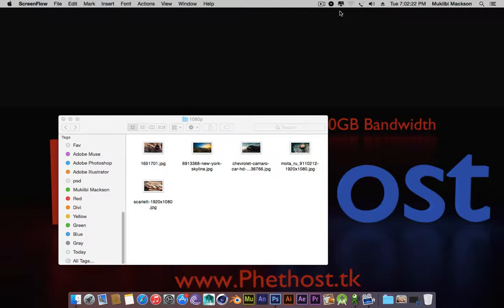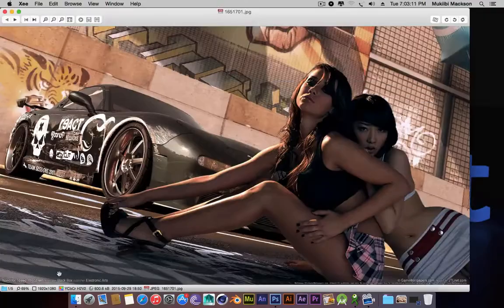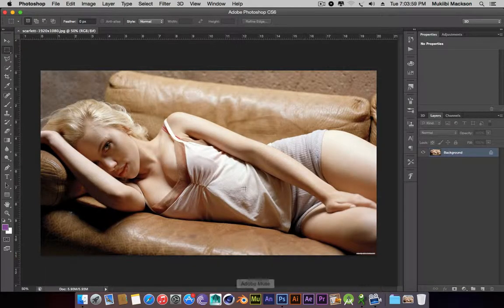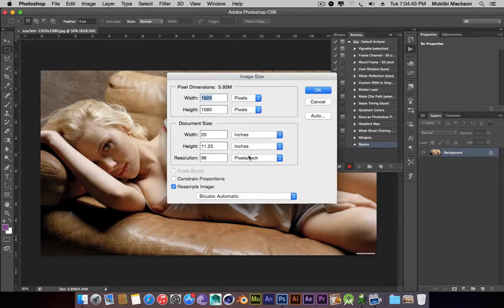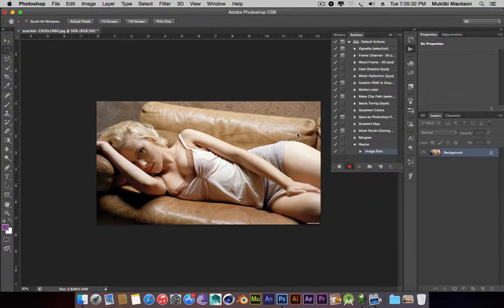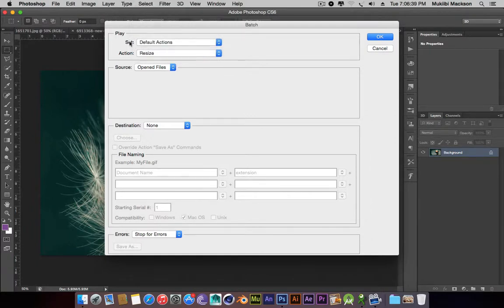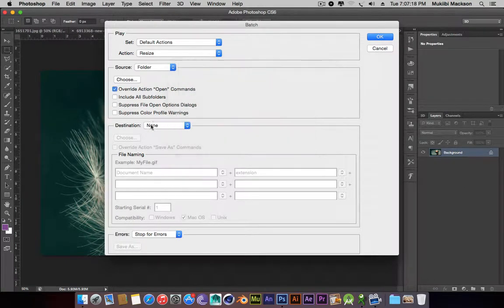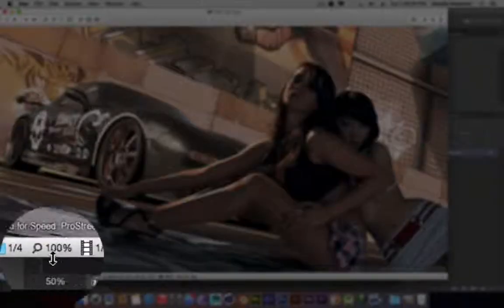How to edit a batch of images at once with Photoshop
Hey Guys i this video iam gonna show you how to edit a batch of videos at once with photoshop